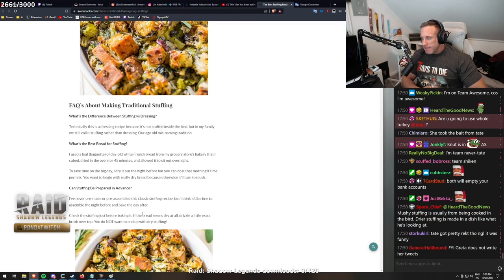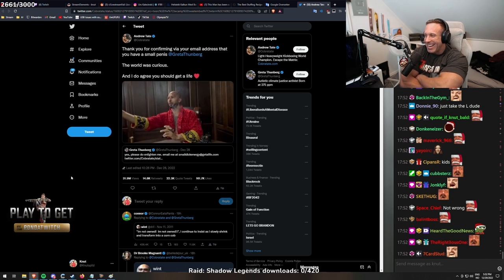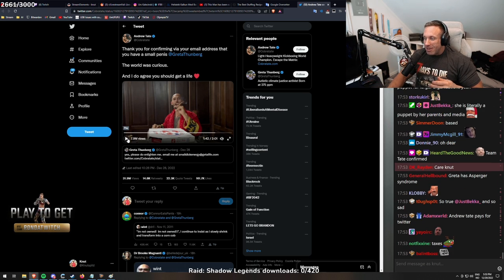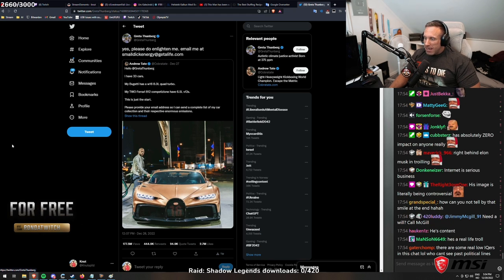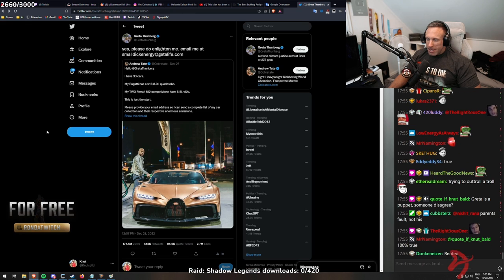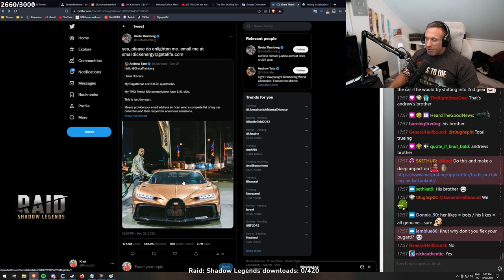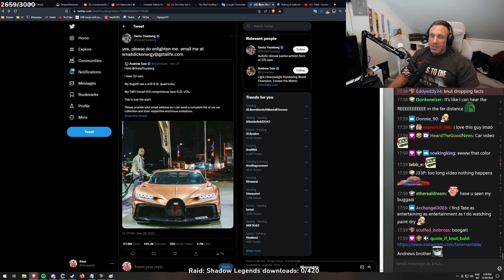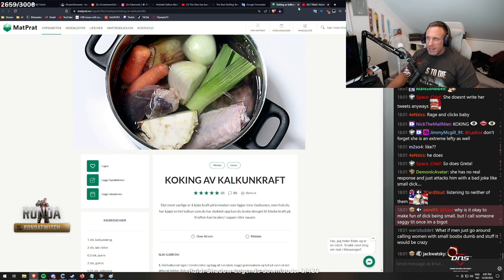About Andrew Tate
In this video "About Andrew Tate" Knut gives his take on Andrew Tate.